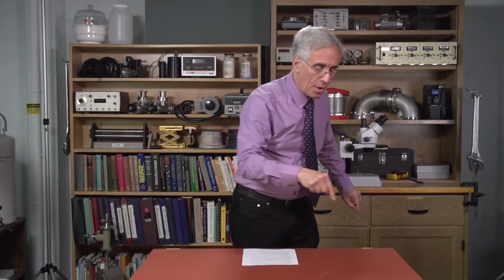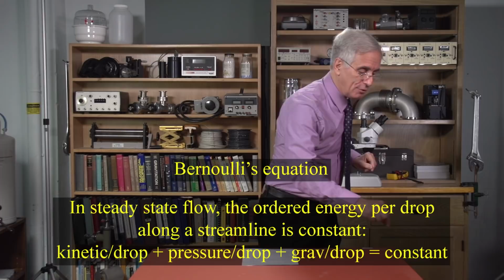Section 5 2 Water Distribution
How Things Work